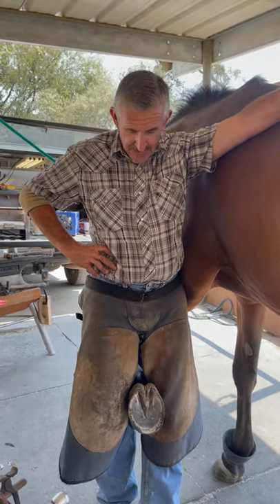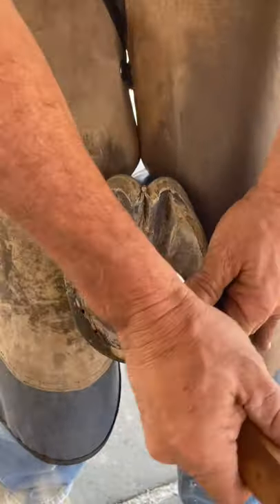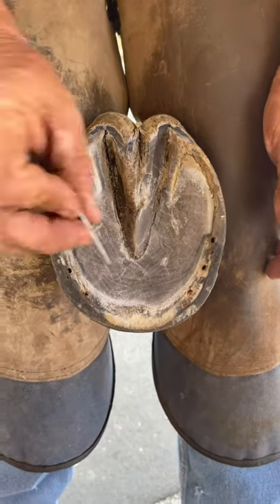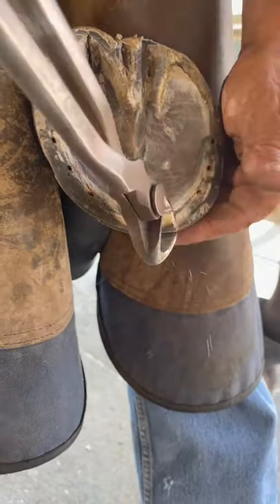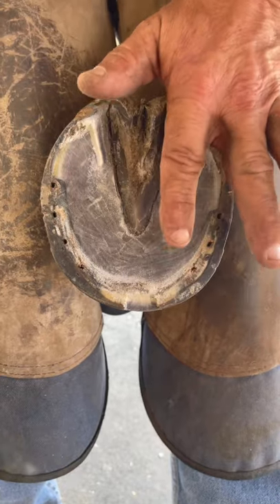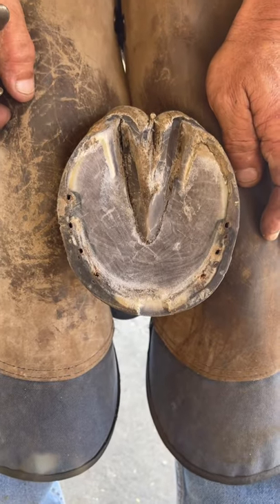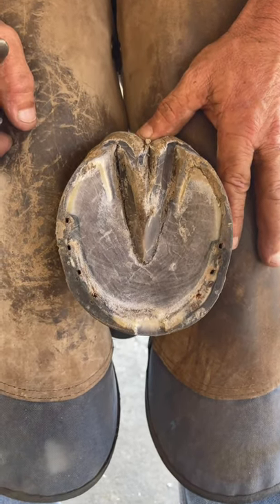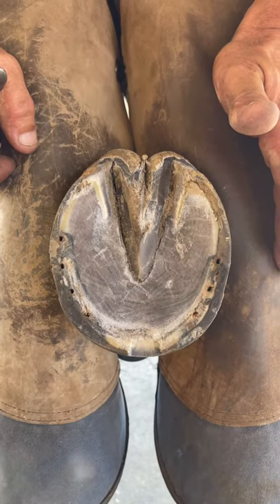Where’s a safe place to nip